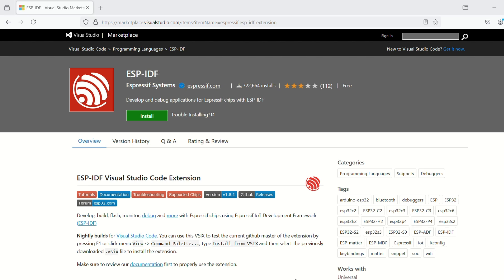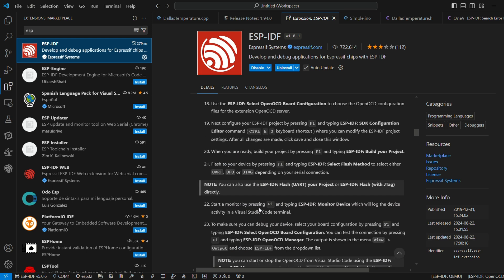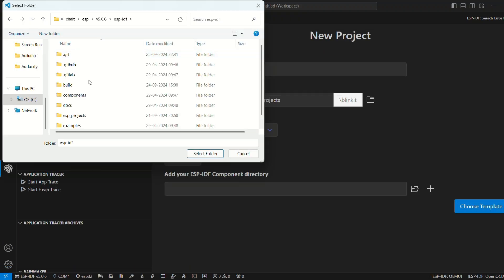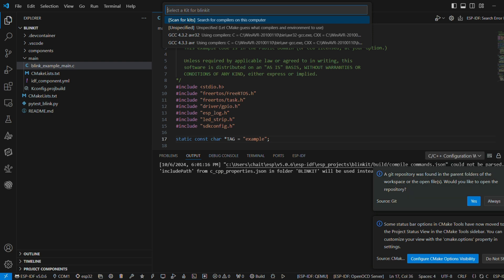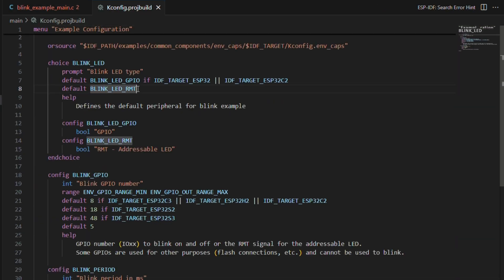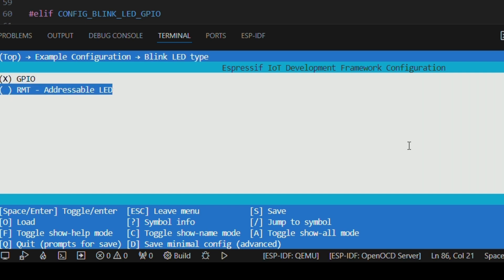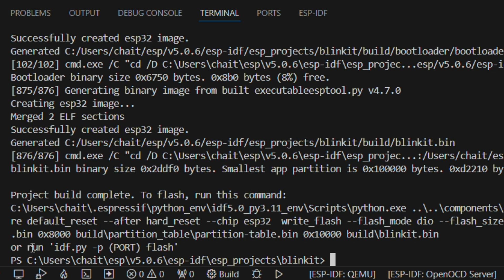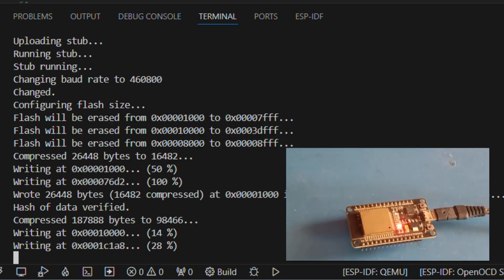ESP-IDF + VSCode: Easy Setup & First ESP32 Project Tutorial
Finished with Arduino interface for ESP32? Looking to get started with ESP-IDF platform to further enhance your embedded delopment skills.

💖 Support Us:
to contribute.